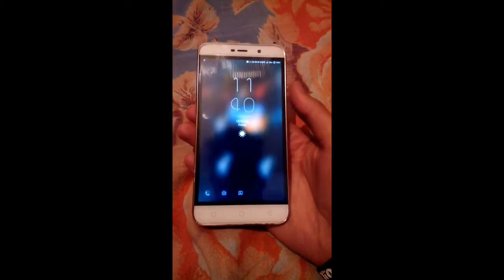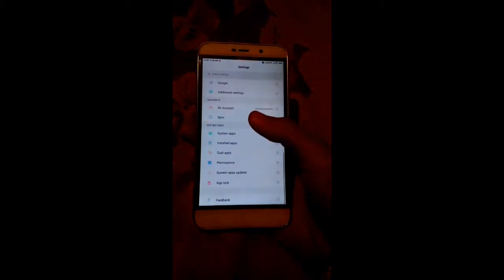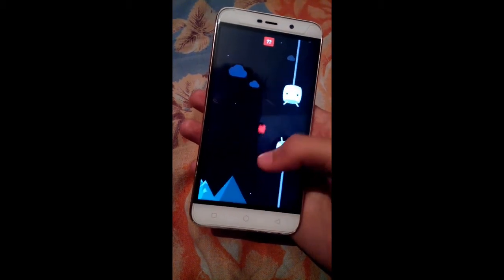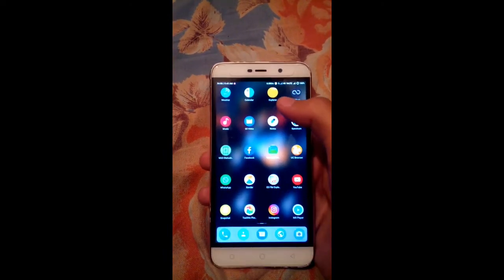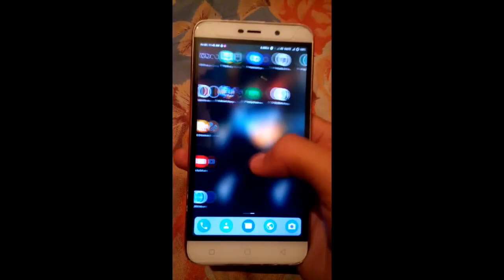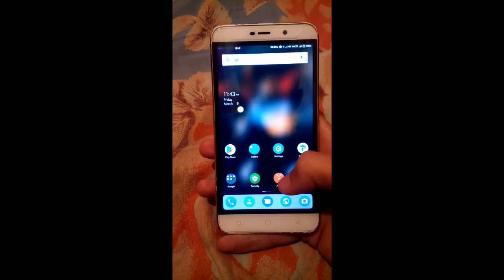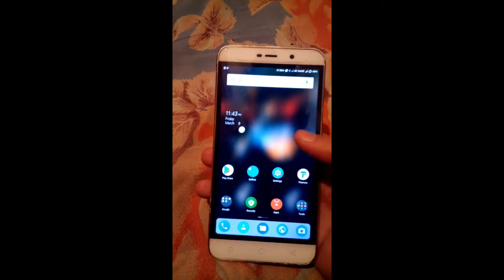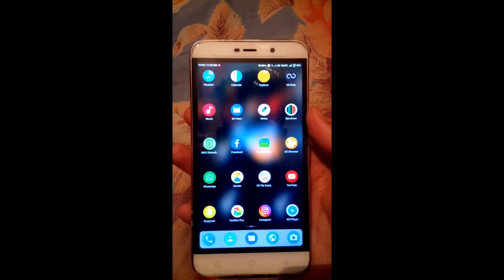[Rom] [Volte & FP] Miui 9.2.2.0 for coolpad note 3 / note 3 lite - Stable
rom porting script from coolpad note 3 to note 3 lite (vice versa)

Steps to flash :
twrp 3.1.1.0 + must be installed
reboot into twrp recovery
wipe (system data cache dalvik-cache)
Install rom (zip) miui 9
install rom porting script (zip) (select stock kernel from installation instructions)
install universal_fp_fix (zip)
wipe (cache dalvik-cache)
reboot